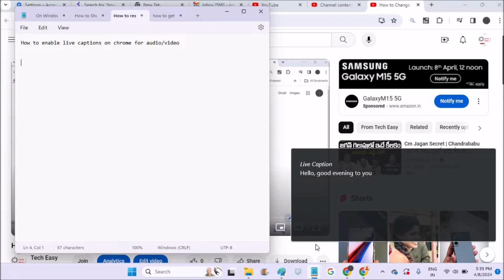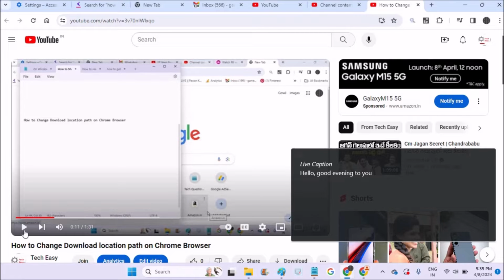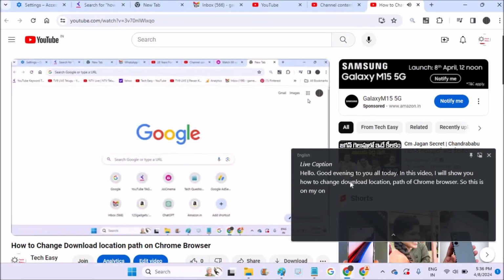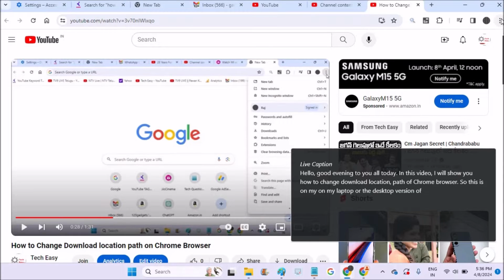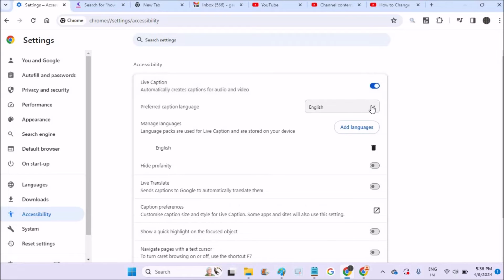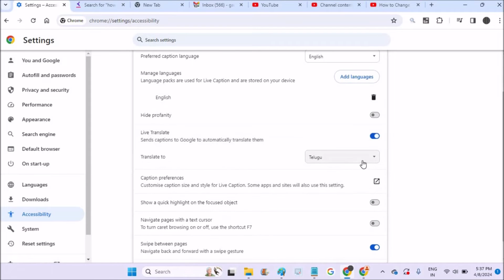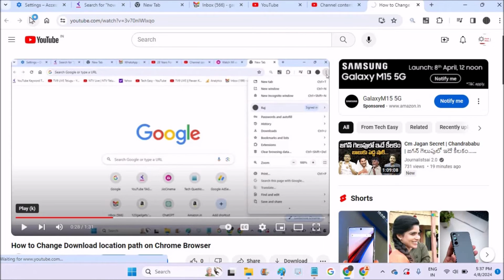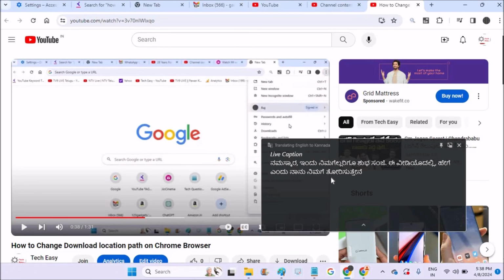How to enable live captions on chrome for audio,video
This is how you can enable live captions on your Chrome browser. If you unable live captions when you play audio or a video on Chrome browser from will display automatic live captions in the set language.